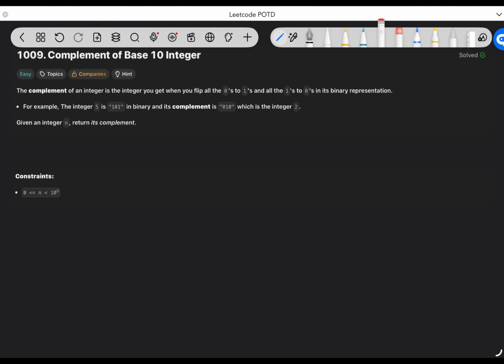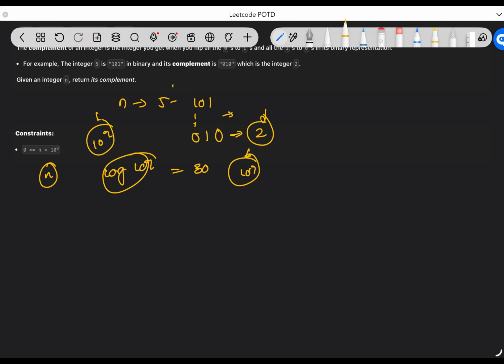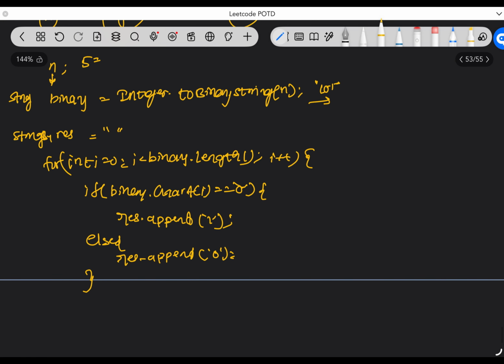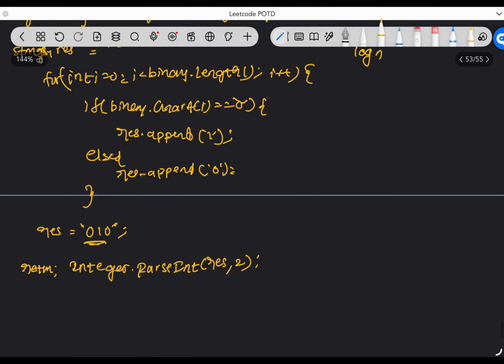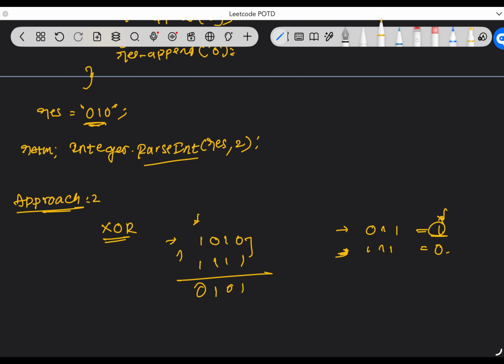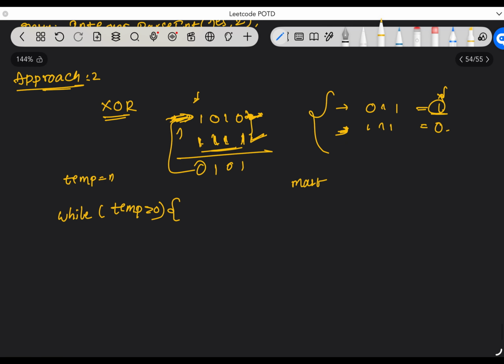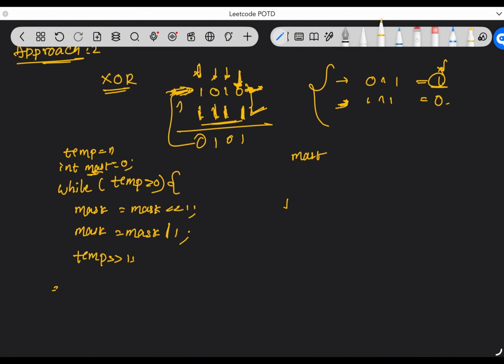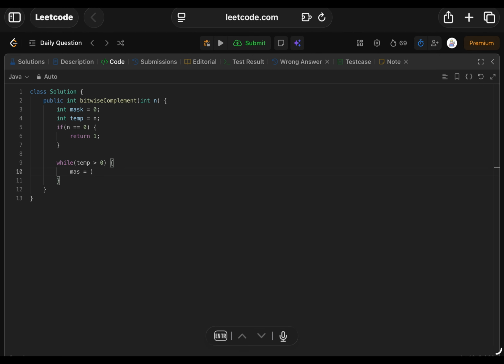LeetCode 1009 | Complement of Base 10 Integer 🔥| 2 Approaches (String + Bit Manipulation) | Java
In this video, we solve LeetCode Problem 1009: Complement of Base 10 Integer.

The complement of an integer is obtained by flipping all the bits in its binary representation.
0 becomes 1 and 1 becomes 0.

Example:
Input: n = 5
Binary: 101
Complement: 010
Output: 2

In this tutorial, we cover:

1️⃣ Brute Force Approach (Binary String Method)
2️⃣ Optimal Bit Manipulation Approach using XOR and Mask

We also explain:
• How to build a mask with all bits set to 1
• Why XOR helps flip bits

This explanation is beginner-friendly and perfect for coding interviews and understanding bit manipulation concepts.